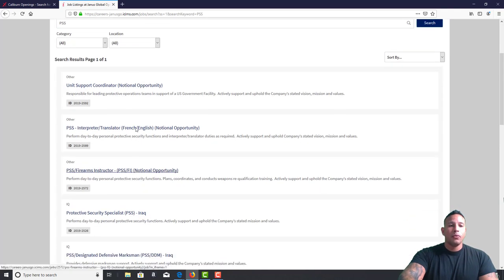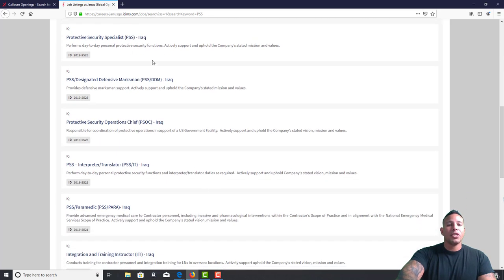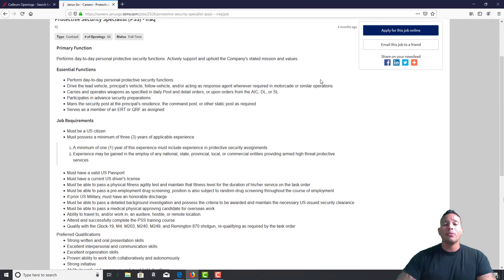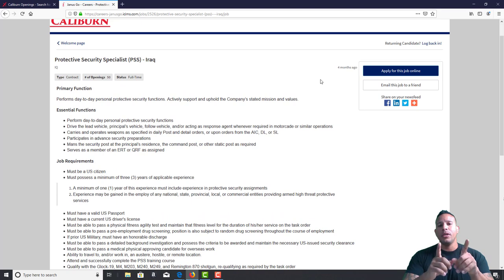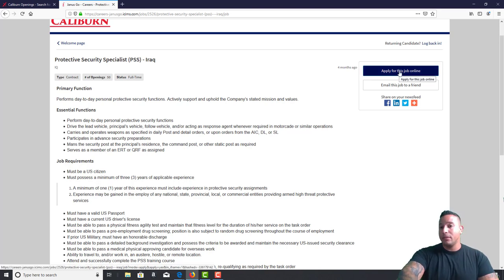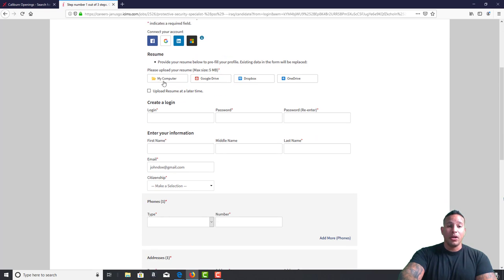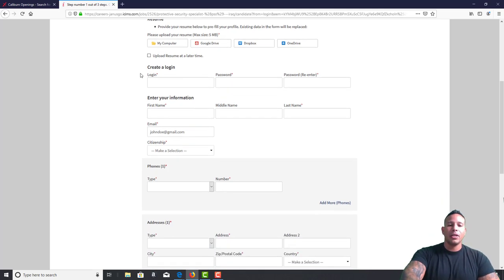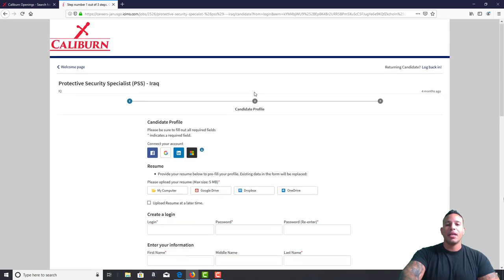How To Apply For An Overseas Contract: Caliburn Intl.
In this video, I will walk you through the application process for the position of Protective Security Specialist.

I'll give you the information you need to smoothly navigate through the application process so that you can receive an email or phone call back from a Caliburn Intl (Janus) recruiter. That is. if you qualify for the position.

My FaceBook Page: @KenContractor | "VETS to PSC"